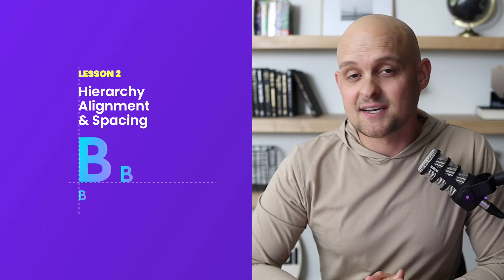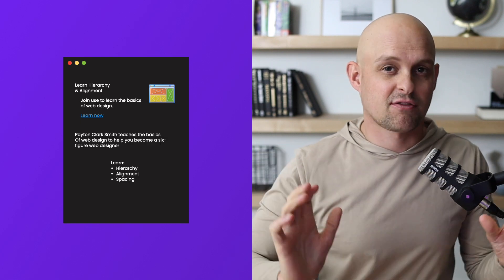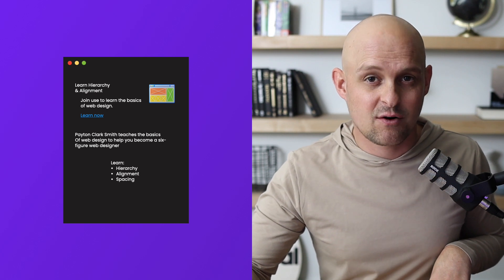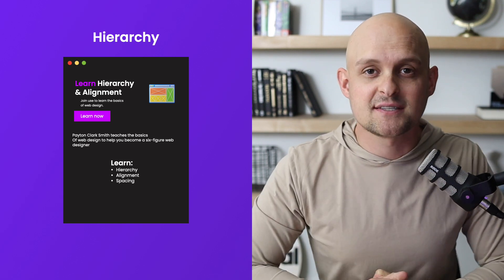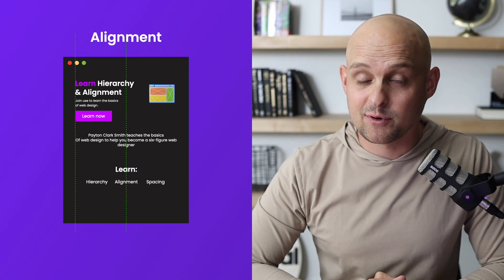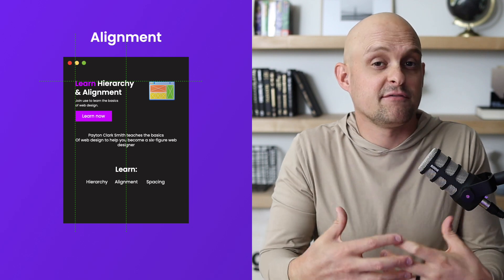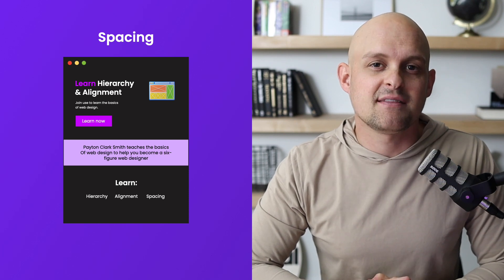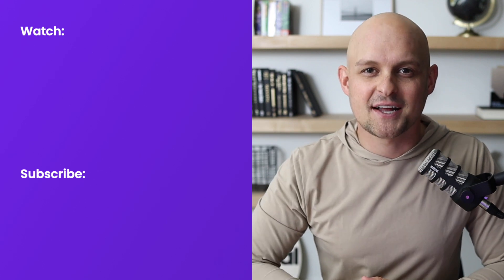Why Your Website Looks Like Garbage | WEB DESIGN LESSON 2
0:00 Intro
0:15 Hierarchy in Web Design
0:52 Alignment in Web Design
1:31 Spacing in Web Design